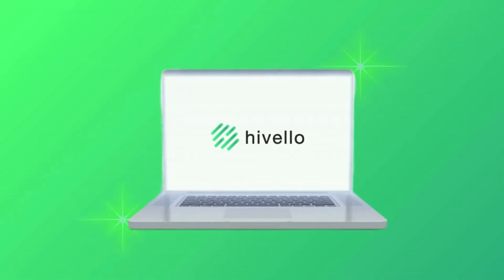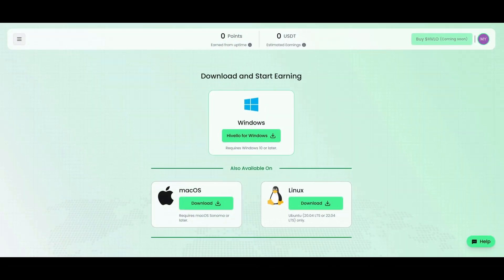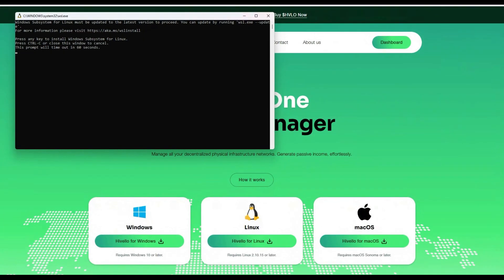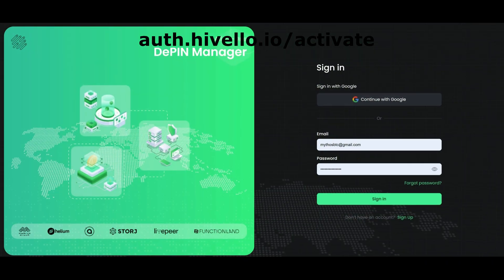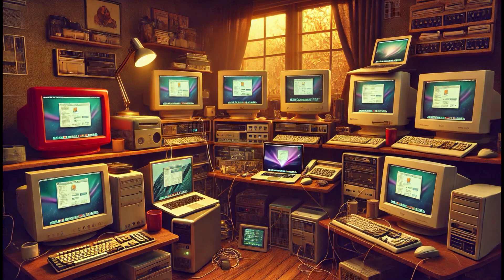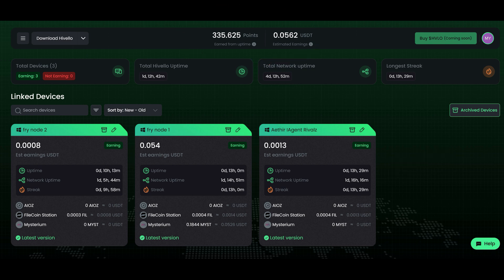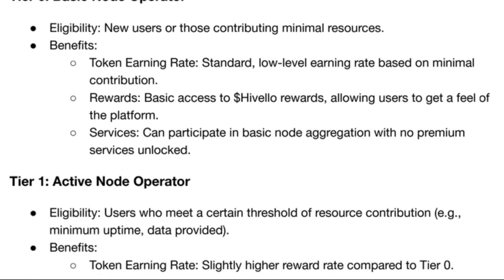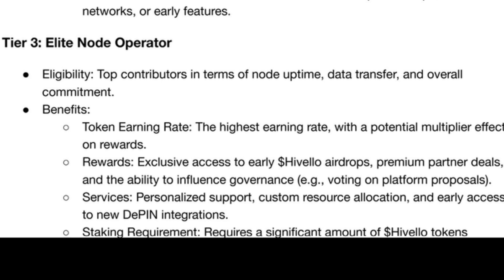Hivello FREE node. Step by Step instalation guide. Use your PC to give you money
Hivello is a decentralized platform that simplifies and democratizes participation in DePIN, enabling users to effortlessly monetize idle computing resources while contributing to decentralized ecosystems.

REMEMBER:
CRYPTO IS A VERY VOLATILE MARKET AND YOU CAN LOSE ALL YOUR INVESTMENT
NEVER INVEST MONEY THAT YOU ARE NOT WILLING TO LOSE
NO GUARANTEES CAN BE GIVEN ON ANY OF THE INFORMATION OF THIS VIDEO
I DO NOT REPRESENT THE COMPANY FEATURED IN THIS VIDEO,
THIS VIDEO IS ONLY AN OPINION. MY OPINION, AND NOTHING MORE.